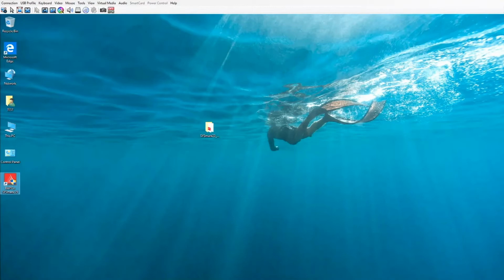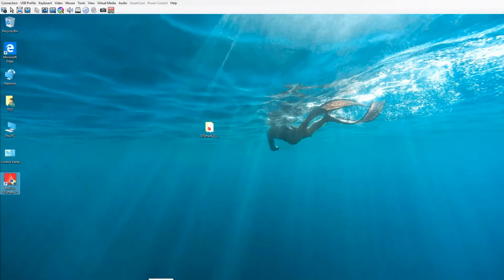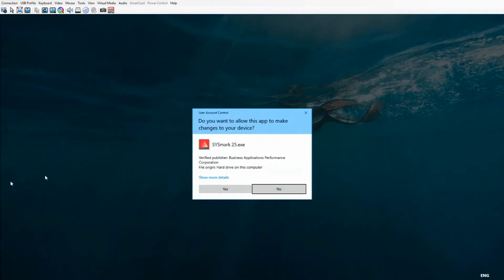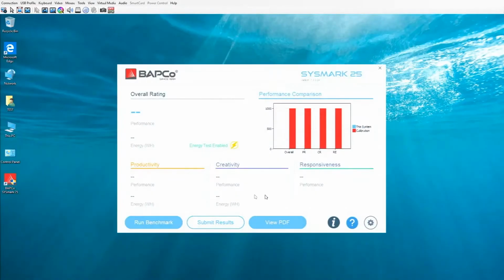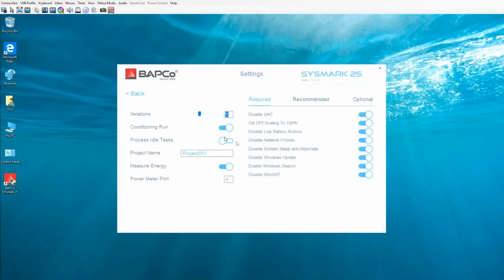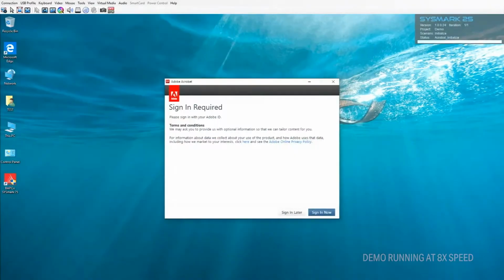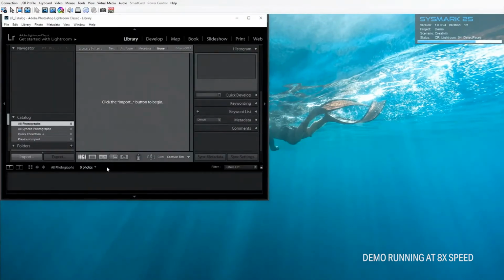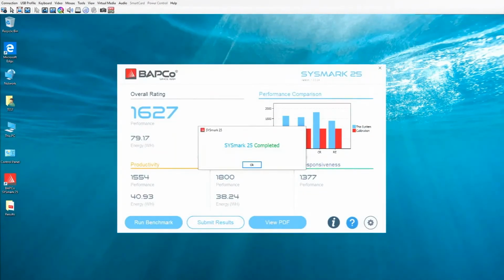BAPCo SYSmark 25 tutorial part 3 of 4: How to run SYSmark 25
This four part series from BAPCo support will explain how to install and run SYSmark 25.

In part three, we demonstrate how to kick off a run of SYSmark 25.